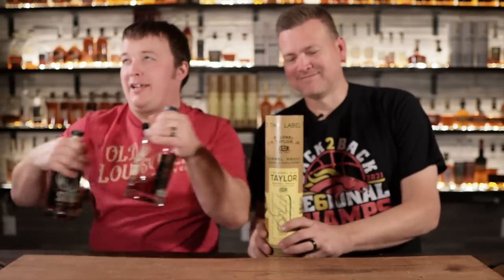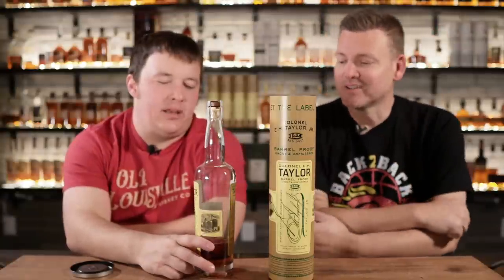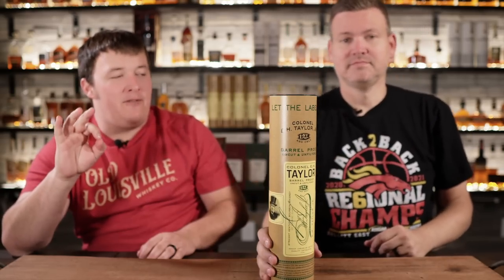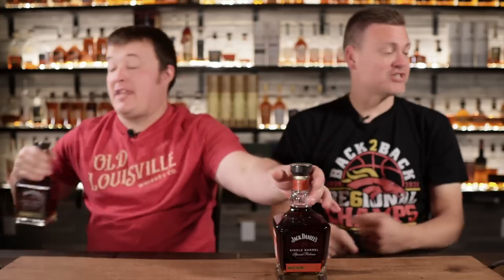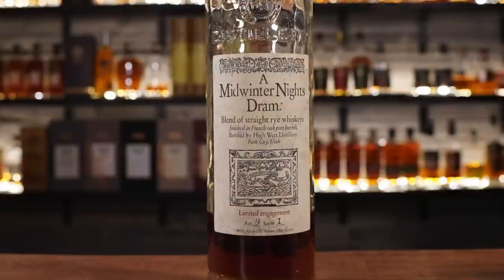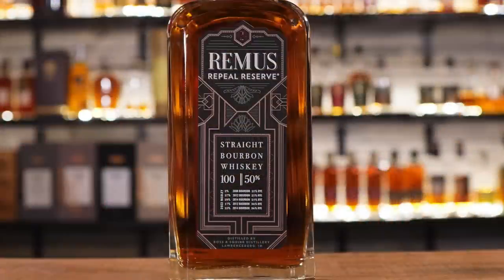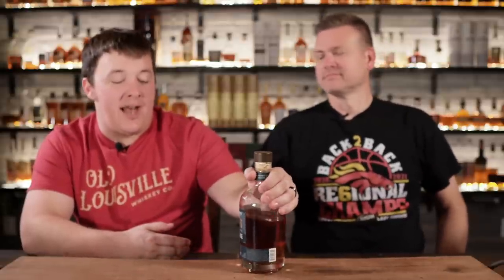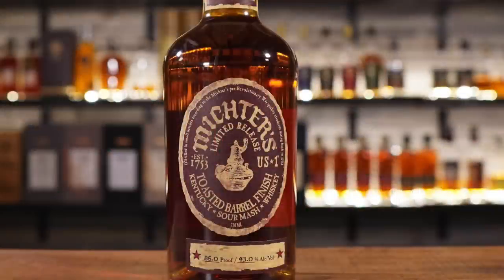Our 10 Favorite Mid-Tier Allocation Bourbon